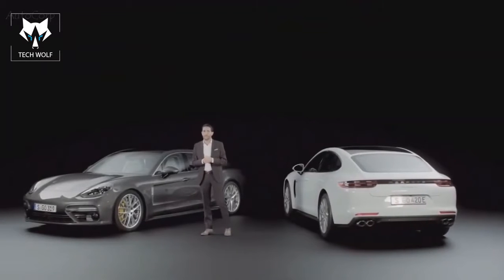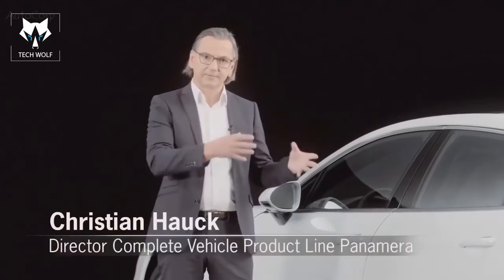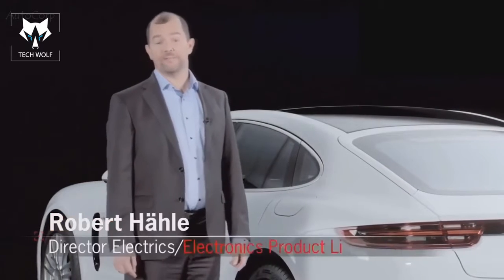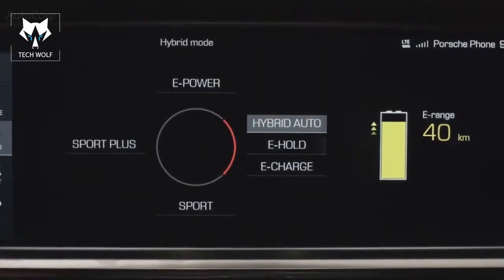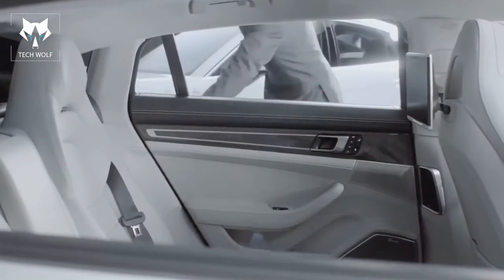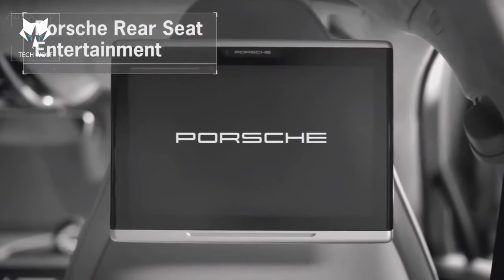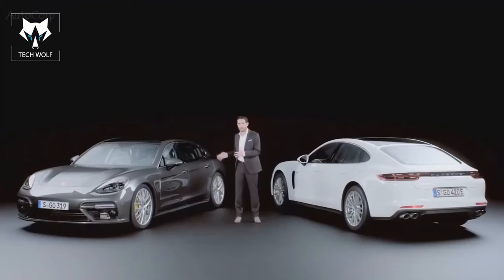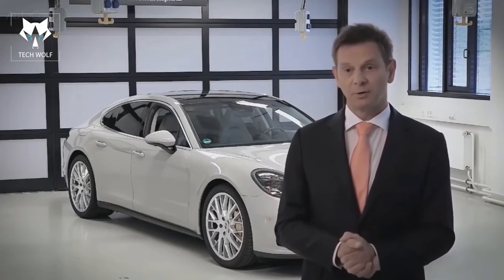Porsche Panamera Turbo S 2021 Wonderful New Car from Porsche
Where does the passion for cars come from?

How can we explain our passion for cars and motorsport? Many will say that it is the speed, the roar of the engines, the technique, the adrenaline ... A love that transcends generations. It is as I say: “you are born with this love and you feed it more and more throughout the days”. We must have a gasoline-powered chromosome in our structure. I do not know. Just that little incentive - coming from your father or grandfather, most of the time - and that's it. This "virus" then breaks out and will accompany you for the rest of your life. Thank God. Well, being "crazy" or "freaked" by cars and motorsport is that. We got happy. In fact, nothing else matters. Only that moves us.
So, for this week, I separated a video that always moves me and portrays well what is our passion for all this.